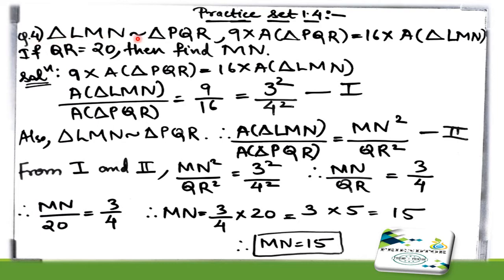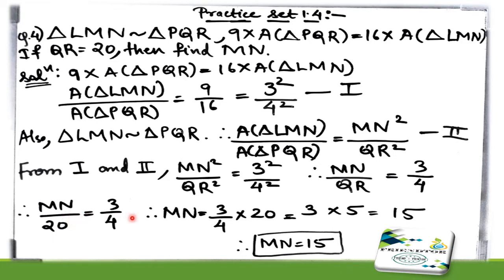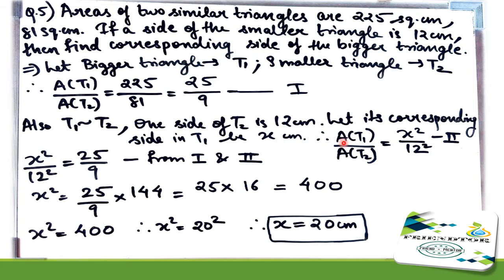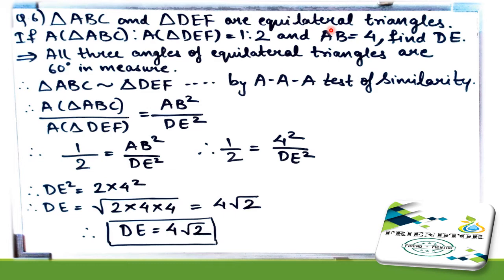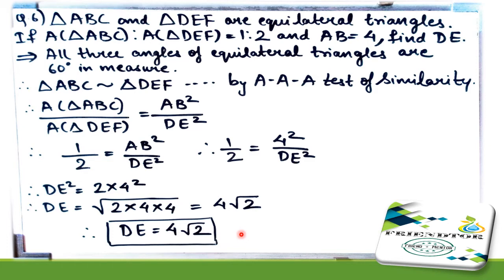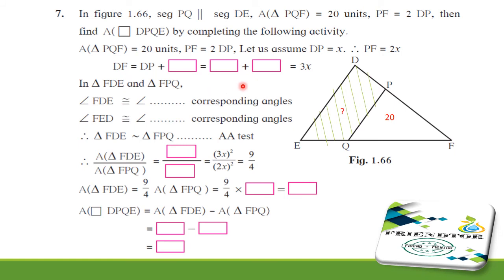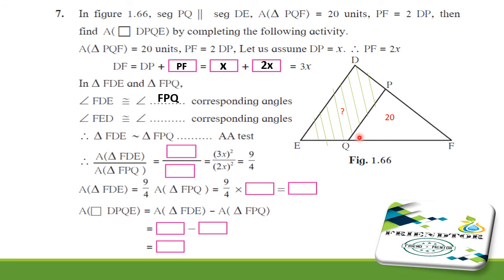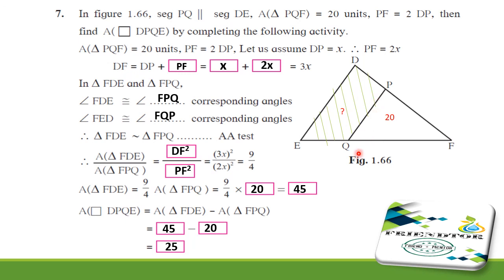Similarity Class 10 SSC 2020-21 syllabus : Practice set 1.4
Hi friends this a video from lectures on Similarity Class 10 SSC 2020-21.   This covers  Practice set 1.4 (Q. 4-Q.7)

Post all your queries regarding Mathematics on insta or in comments section below. We will respond as soon as possible.